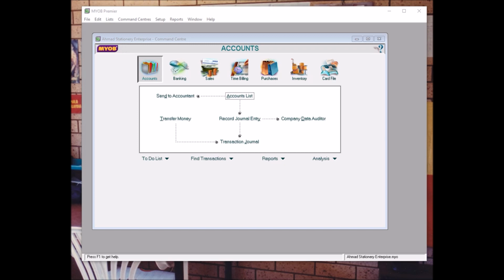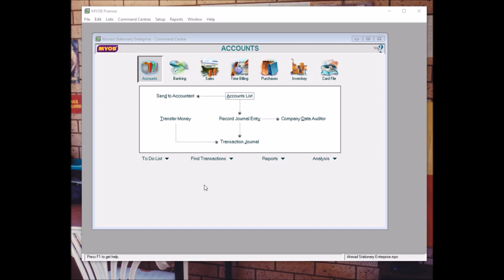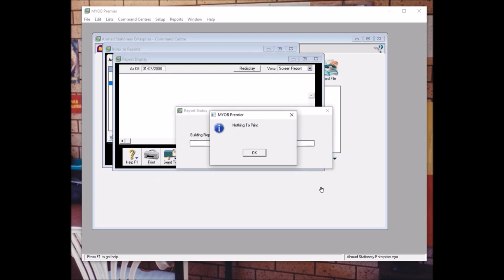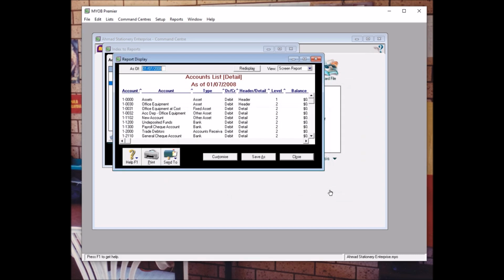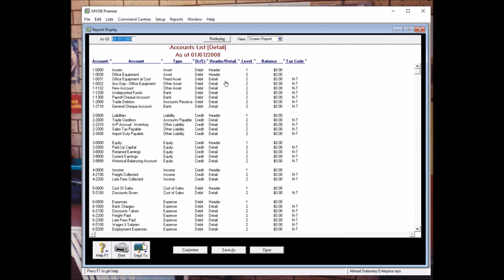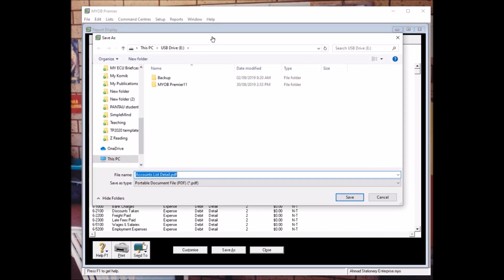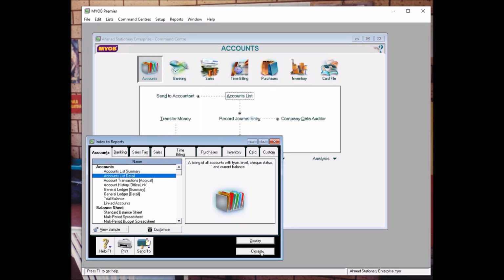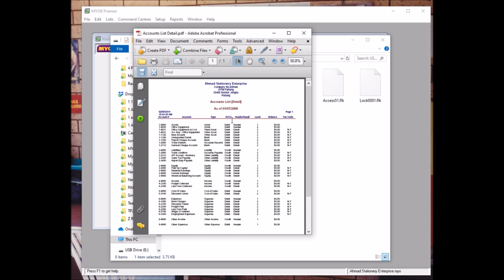Topic 2 7 Printing an Accounts List MYOB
References - Page 20-21 Computerised Accounting Study Guide (2012 edition) Level 2 & 3